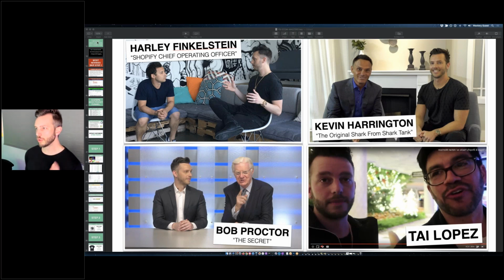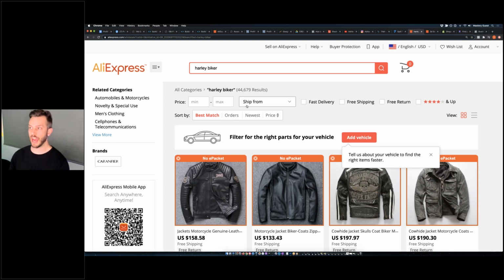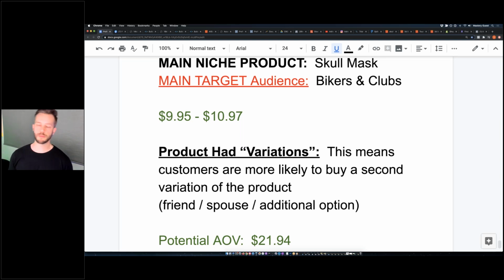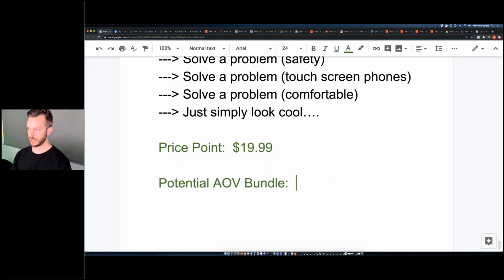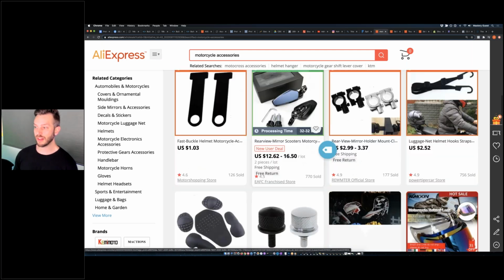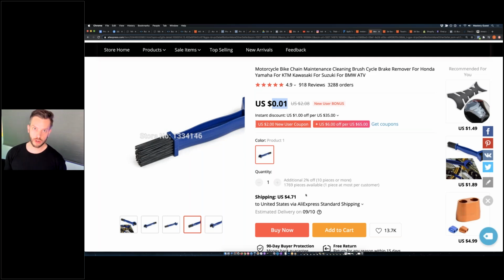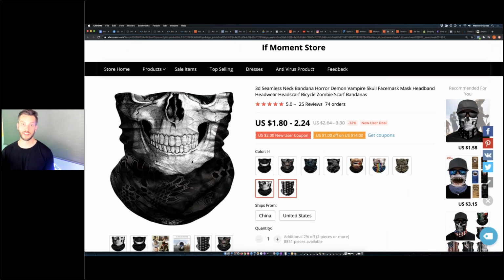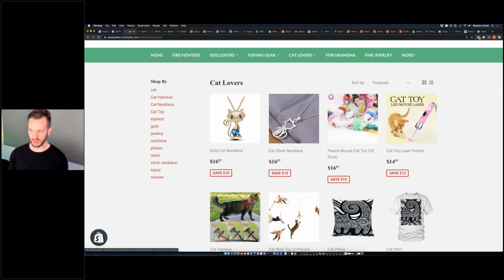"Double Dip" With Cross-Sells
We just uploaded your replay from this week's Profit Power Hour live webinar...

... and it's straight gold!

I showed you some EPIC optimizations we make to Facebook Campaigns.

Watch the replay, get the optimizations we make to our Shopify store to maximize potential on our stores.

💻 BEST SHOPIFY THEME (my opinion)

📲  BEST SHOPIFY TOOLS & APPS

*FREE TRAINING + CASE STUDIES*